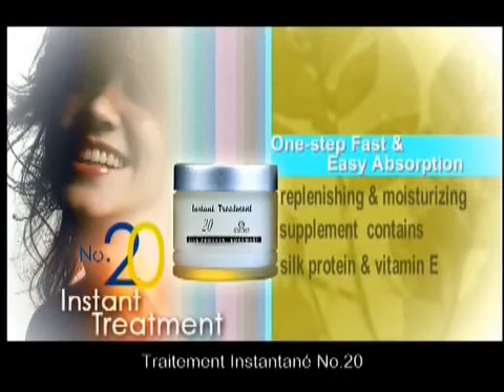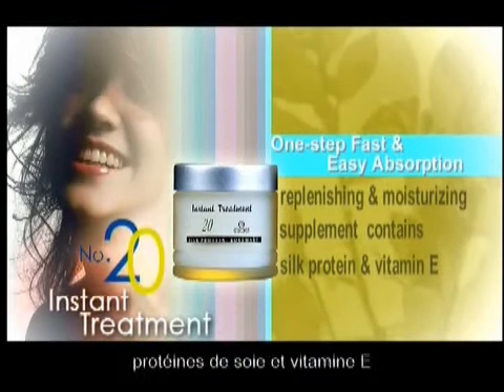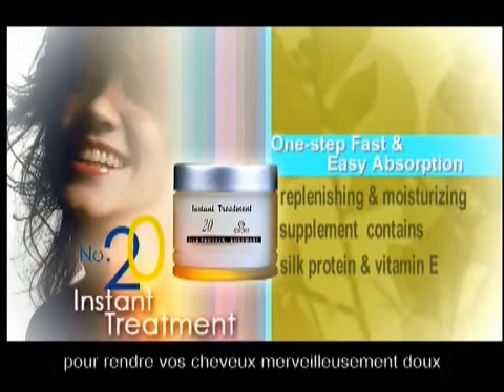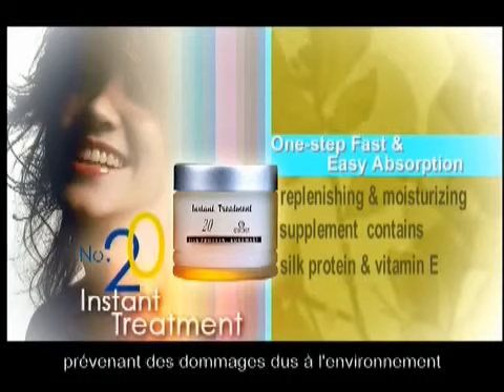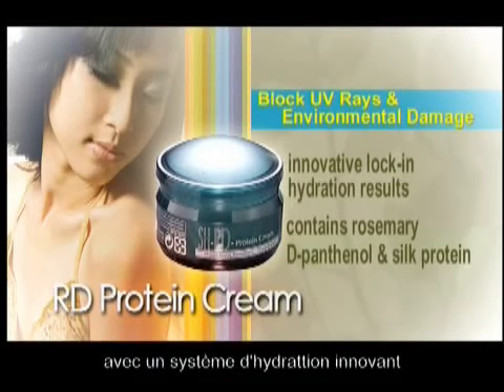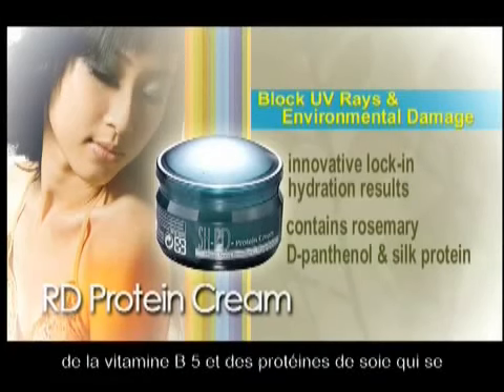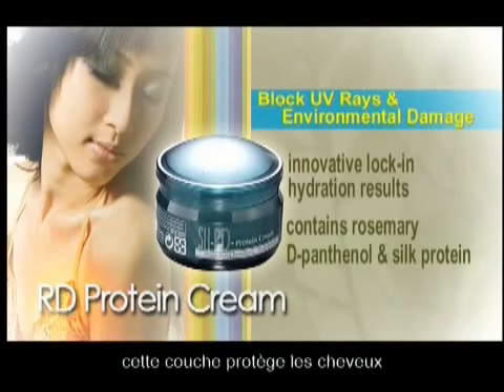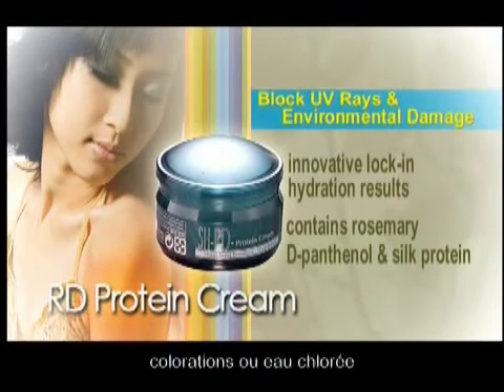Beleza na Web: N.P.P.E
Nós indicamos:
Produtos N.P.P.E